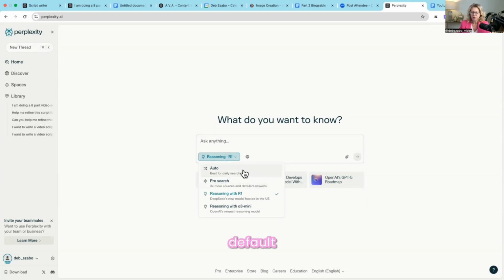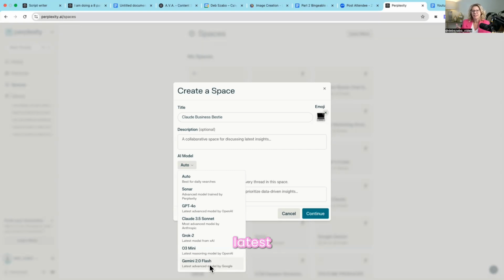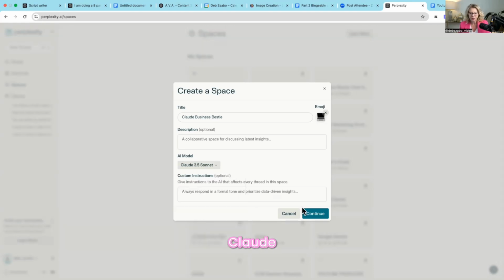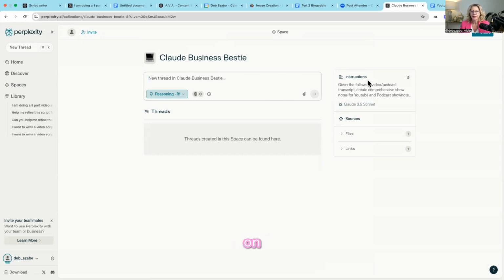Perplexity AI: 7 AI Models in One (ChatGPT Alternative)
Perplexity Ai: 7 AI Models in one (Step-by-Step Guide)
How to switch ai models in Perplexity ai like Claude 3.5, Deepseek R1 and GPT-4, Google Flash, in for different tasks. Deb Szabo takes you through how to set up Perplexity ai SPACE and then switch between each ai model.

Key Points:
Perplexity Pro provides 7+ premium AI models (Claude 3.5, Deepseek R1, Google Gemini, Grok-2, Sonar, O3 Mini) for $20/month
Custom "spaces" automate repeatable workflows using model-specific strengths

⏰ Timecodes ⏰
0:00 Why ChatGPT Isn't Enough for Professional Workflows
0:45 Accessing Perplexity Pro's Model Library
2:10 Building a "Claude Business Bestie" Custom Space
3:55 Configuring Automated Show Note Templates
5:20 Timestamp Implementation: Manual vs AI Methods67
7:10 Comparing Model Outputs: Claude vs ChatGPT
9:30 Pro Tips for Multi-Model Workflow Optimization

What to do next: Create your first AI workspace

This video is for you if you're interested in:
AI workflow automation, Perplexity Pro tutorial, Claude AI vs ChatGPT, custom LLM spaces

Work With Deb Szabo
Content Catalyst Membership
An online hub for developing strategic content that positions brands as industry leaders, featuring AI workflow templates and timestamp optimization guides.

Content Catalyst Blueprint
Comprehensive course teaching systematic content planning, including AI-assisted YouTube chapter creation and show note automation.

1:1 Video Strategy Sessions
Personalized coaching on implementing AI tools like Perplexity Pro in content production pipelines.